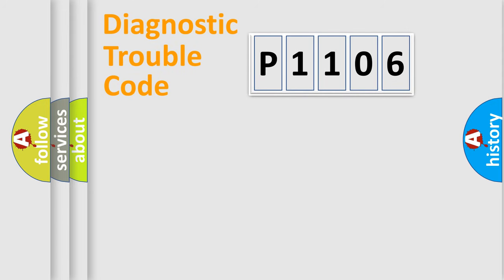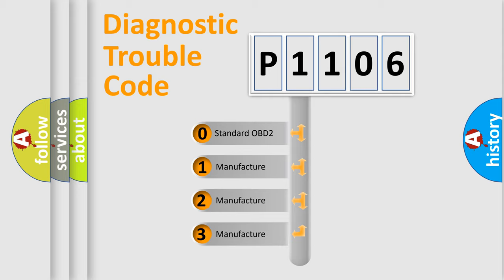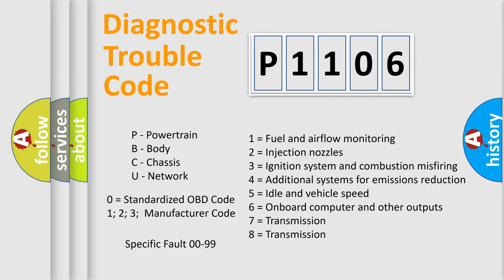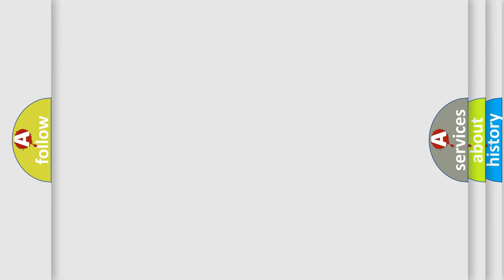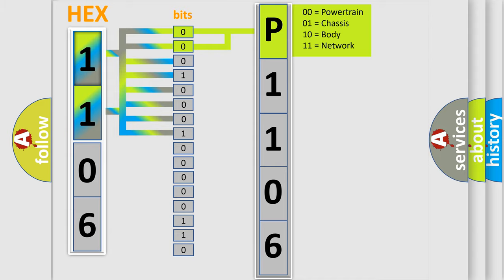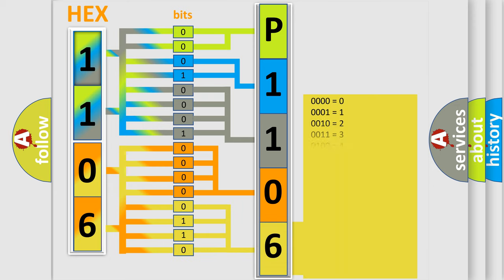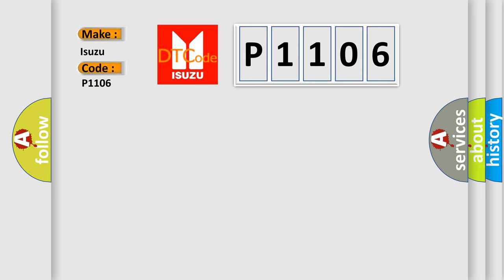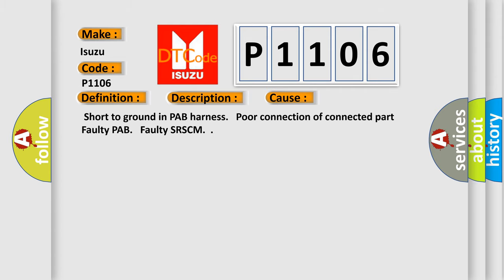DTC Isuzu P1106 Short Explanation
Contents:
0:21 Basic DTC analysis according to OBD2 protocol standard.
1:48 Insight into programming
2:58 A diagnostically understandable description of the Diagnostic Trouble Code
3:05 Basic error definition

Make:
Isuzu
Code:
P1106
Definition:
PAB Circuit Short To Ground
Description:
Enable Conditions Ignition "ON" Threshold Value PAB resistance 2000 ohms Diagnostic Time Qualification More than 4 sec De-Qualification More than 8 sec
Cause:
 Short to ground in PAB harness. Poor connection of connected partFaulty PAB. Faulty SRSCM.